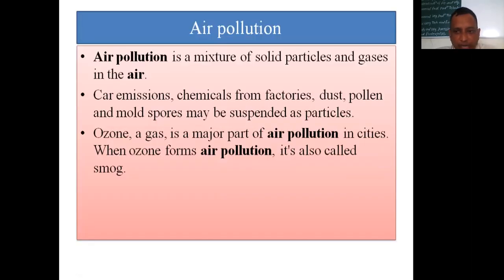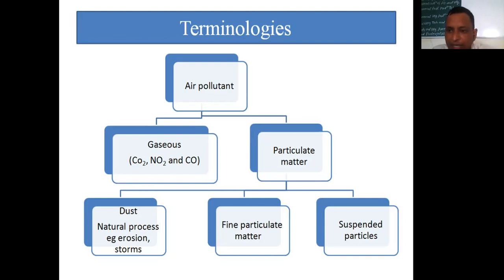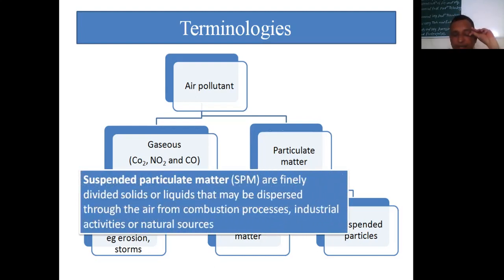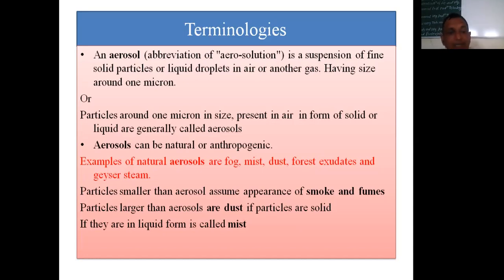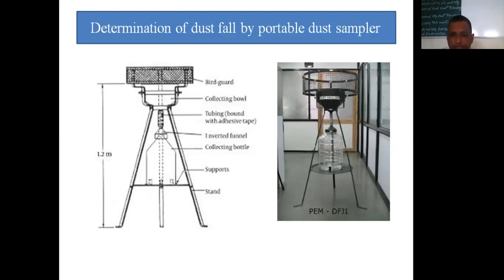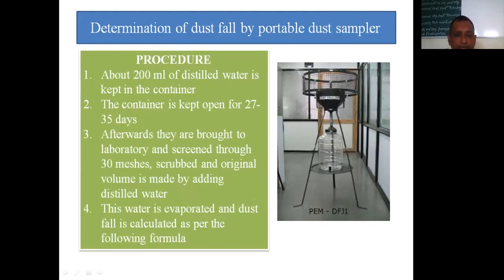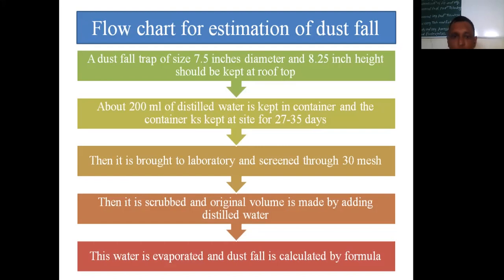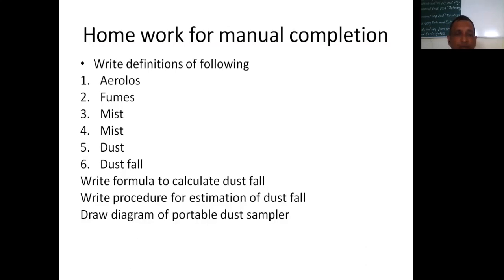ex 4 estimation of dust fall